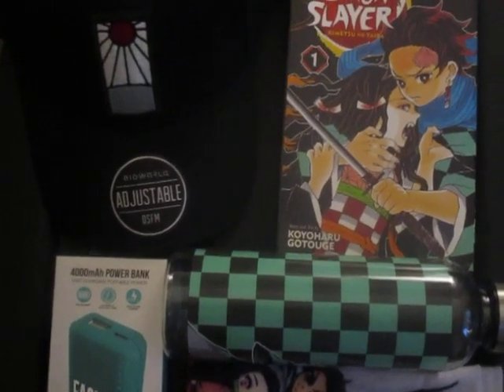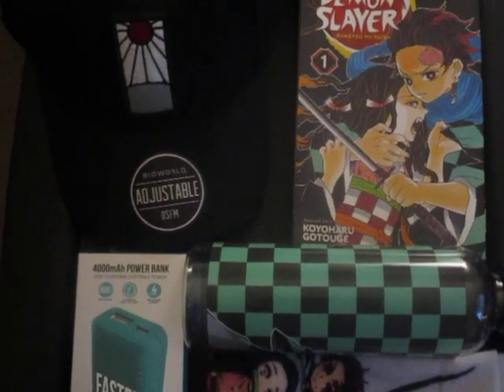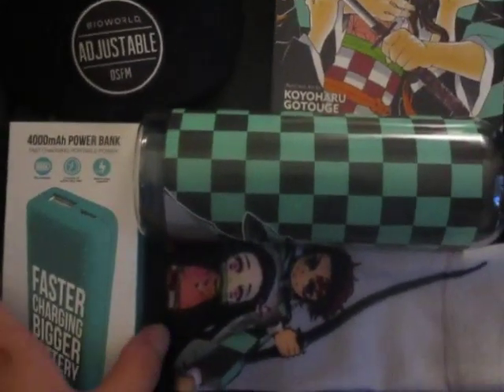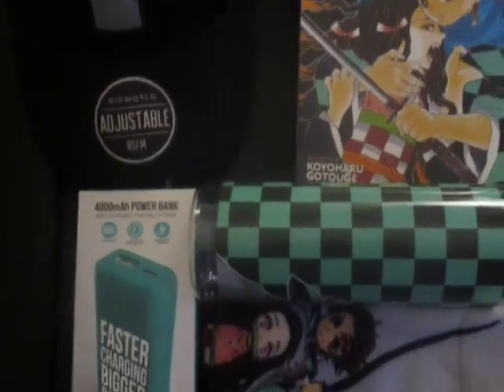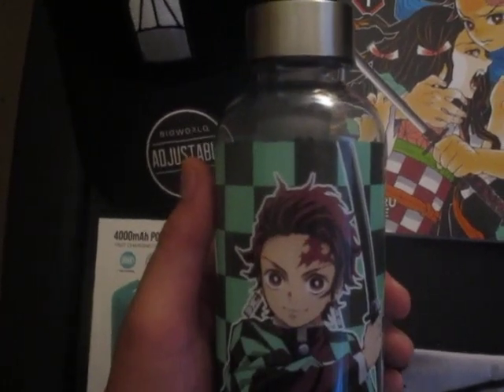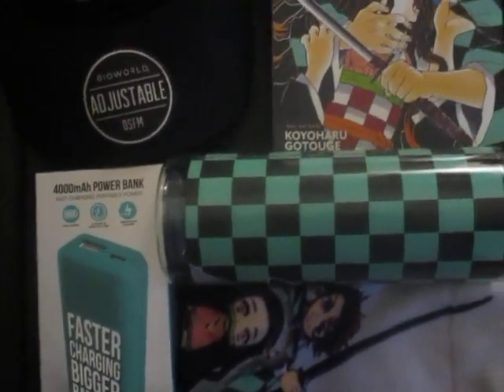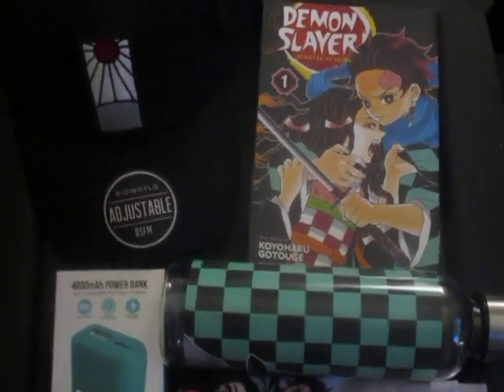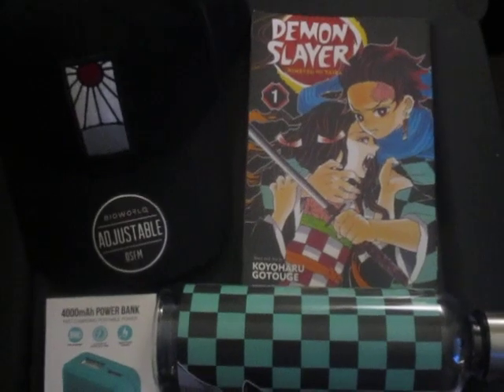Hot Topic Review Video For First Time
Well Three Things I Bought It For College Bookstore & Shopping Stores Hot Topic And Also Target

Here Is Top 5 Hot Topic Review

1. Power Bank (Portable Charger)

2. Demon Slayer Hats or Caps

3. Demon Slayer Bottle

4. Demon Slayer Socks

5. Demon Slayer Reading Books Story History Chapter

Everyone Guys Well Please Note: Don't Forget Please Make Sure Watching Milestones For Live Views Most Likely Hitting The Views For YouTube Video Watching Really Soon As A Possible

Please Best Of Luck To You Everyone And Also Please Make A Good Choice & Please Be Nice & Be Good & Be Safe & Be Kind & Be Responsible And Also Be Respectful

Well Thanks You Very Much For Watching Please Note: Don't Forget Please Make Sure Like And Also Subscribe Really Soon As A Possible Don't Forget Must Be Blinkers Goes On For Notifications But First Well Looking Forward Hope To See You For The Next Video